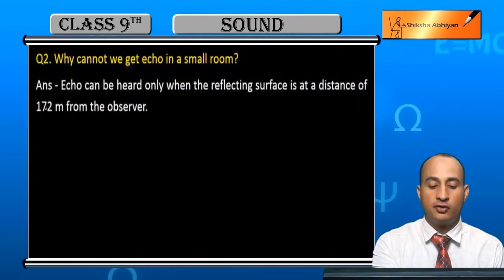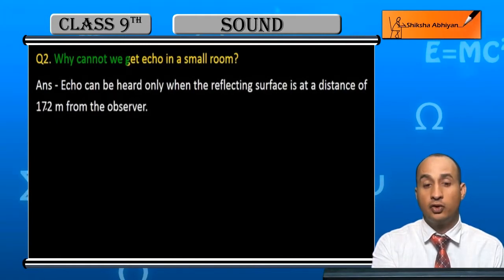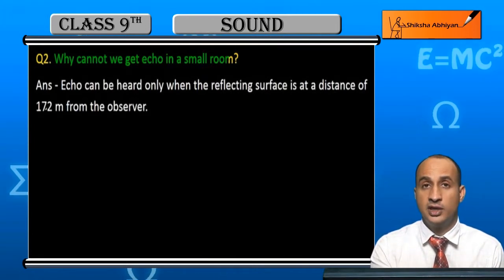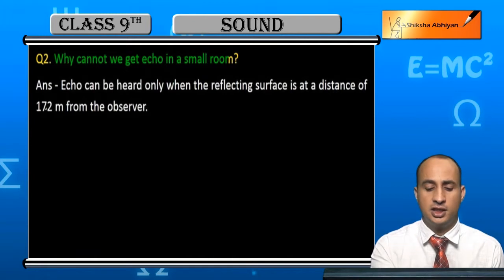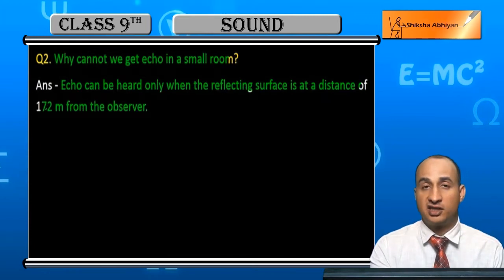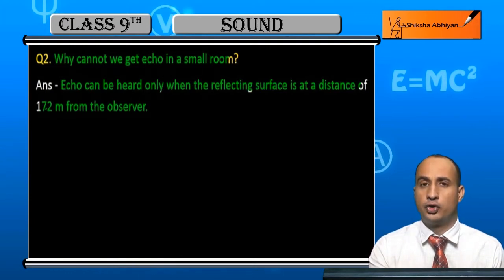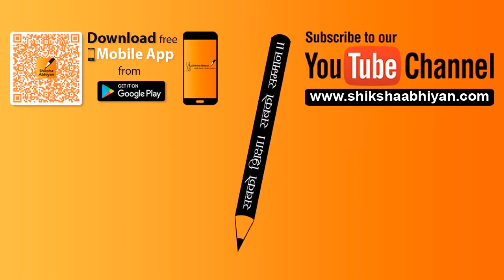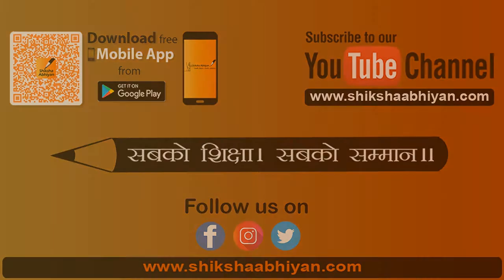Q2 Why can't we get echo in a small room?